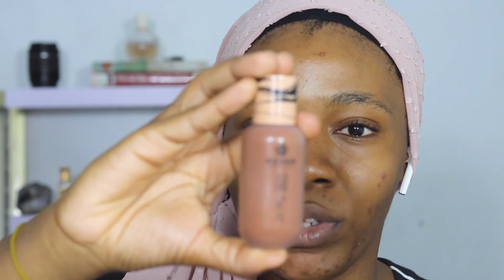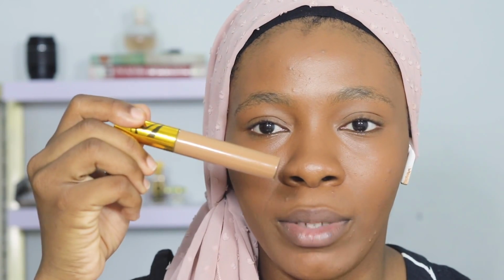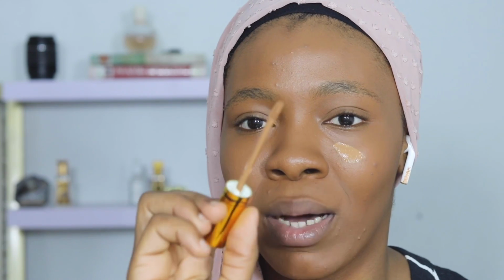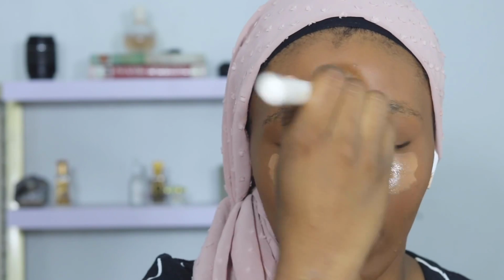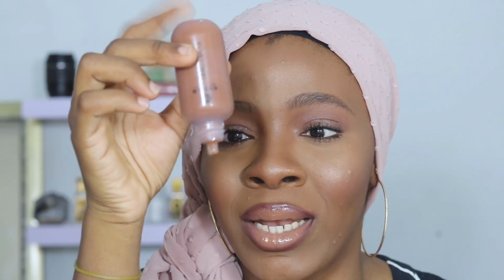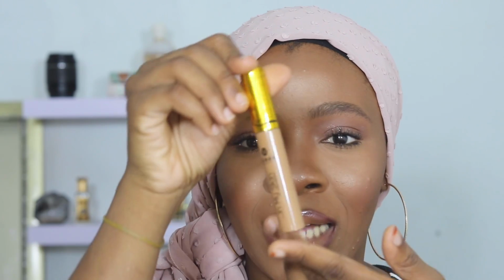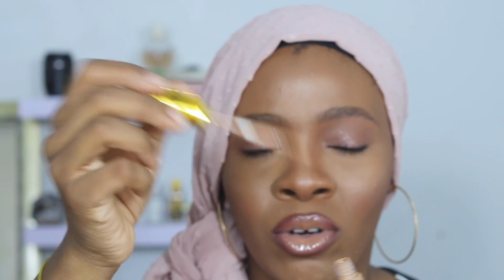FOUNDATION REVIEW: HONEST NUBAN BEAUTY IN MY SKIN FOUNDATION REVIEW | NIGERIAN BRAND | AMINA DANJUMA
I love trying out new foundations and sharing them with you guys, especially ones that fit this our Nigerian weather.

Tried out the Nuban beauty 'in my skin foundation' foundation, and I have a few opinions.
Watch till the end to see what i think.